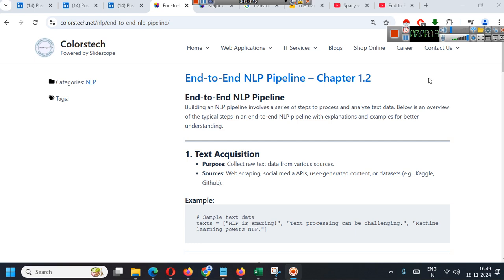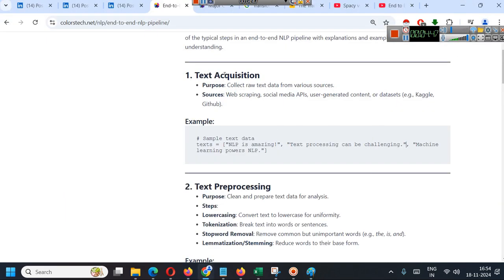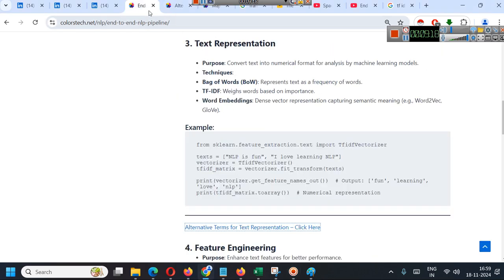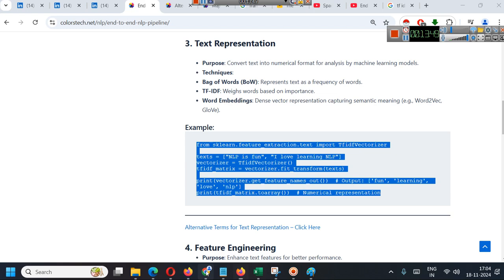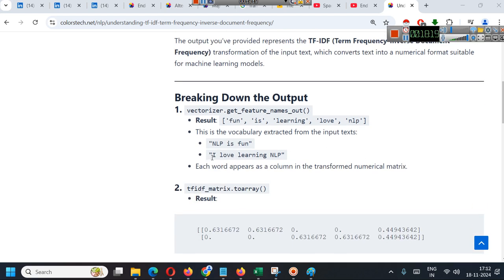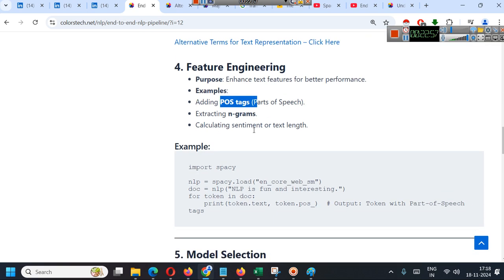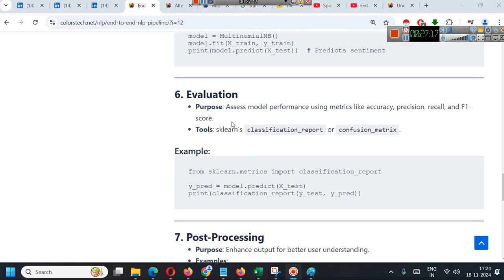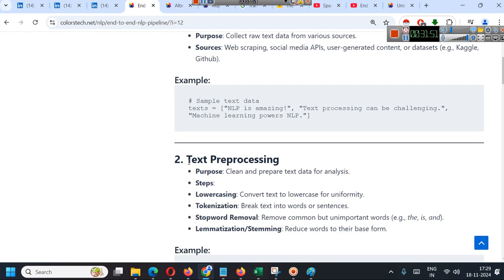End to End NLP Pipeline for Projects in AI – Chapter 1.2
Building an NLP pipeline involves a series of steps to process and analyze text data. Below is an overview of the typical steps in an end-to-end NLP pipeline with explanations and examples for better understanding.

Pipeline steps are as follows :
Text Acquisition
Text Preprocessing
Text Representation
Feature Engineering
Model Selection
Evaluation
Post-Processing
Deployment